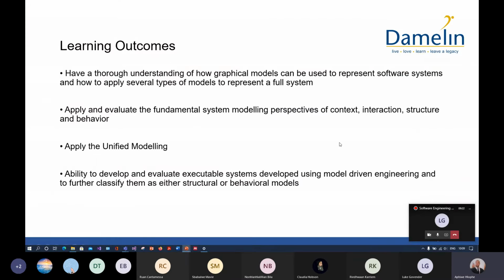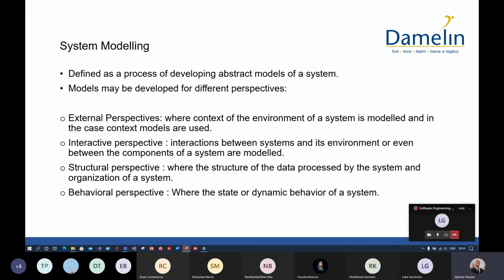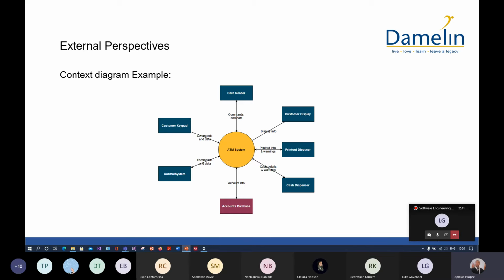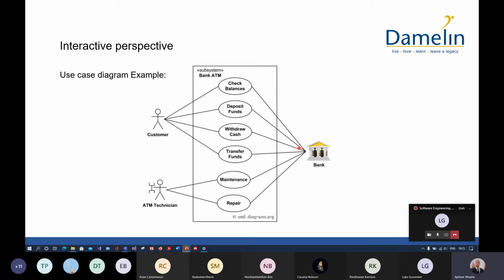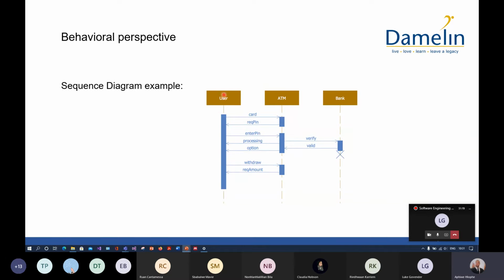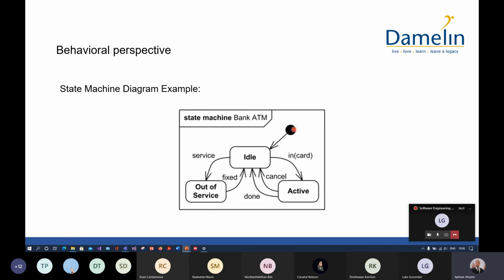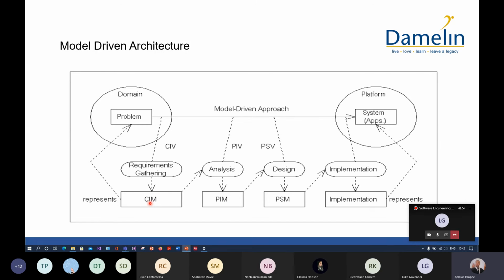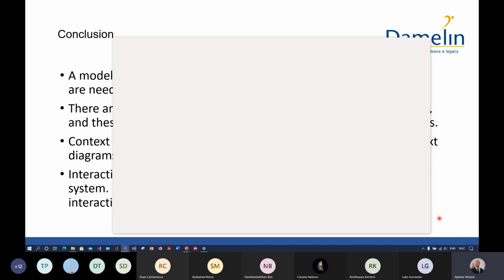Software Engineering 1A Virtual Class unit 5